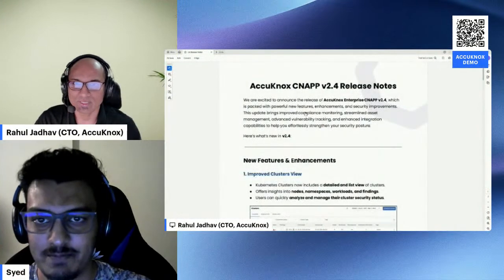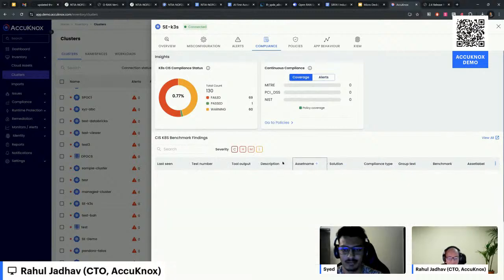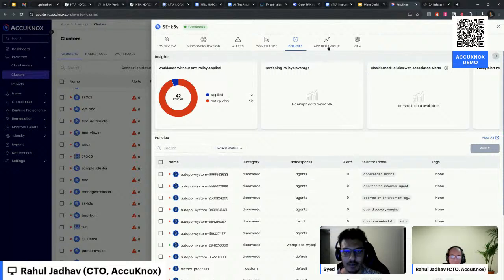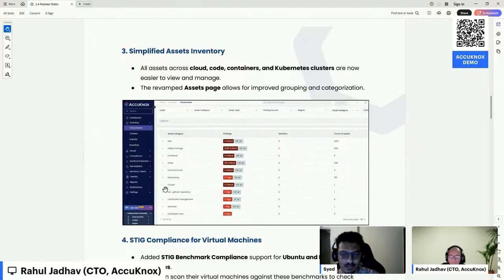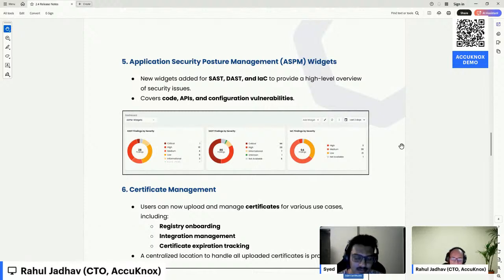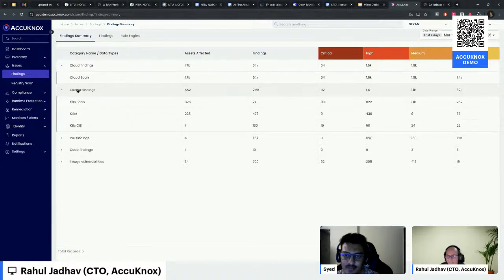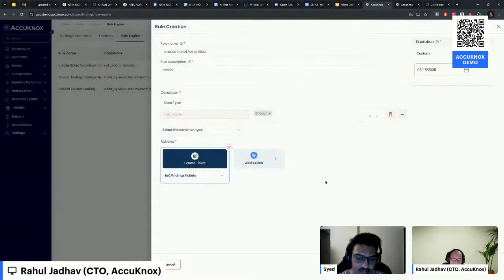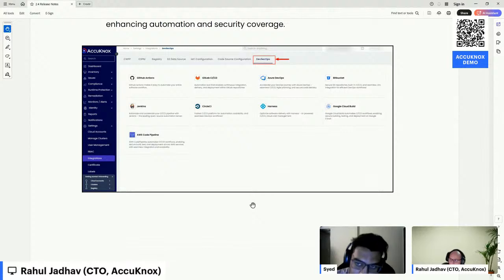AccuKnox CNAPP v2.4 - Launch Week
💡 Book a personalized AI-driven CNAPP security demo tailored to your organization.

▬▬▬ RESOURCES ▬▬▬

▬▬▬▬ CONNECT ▬▬▬▬